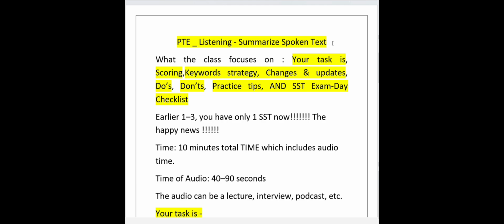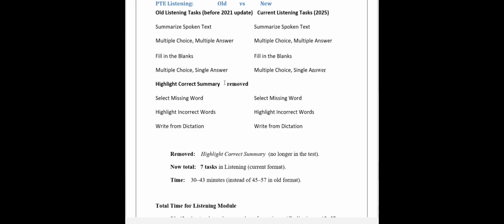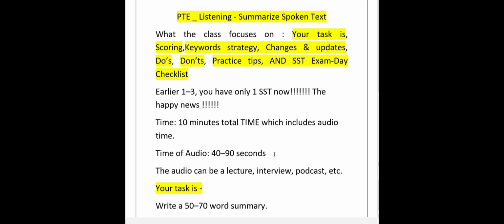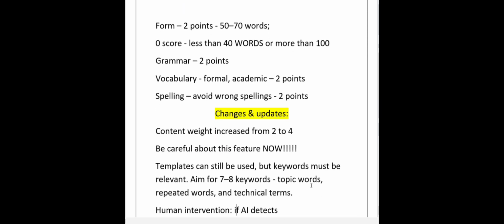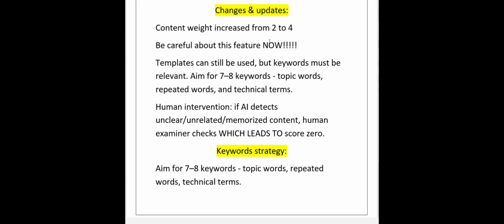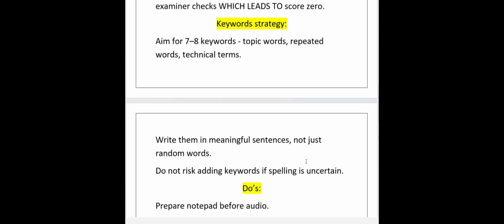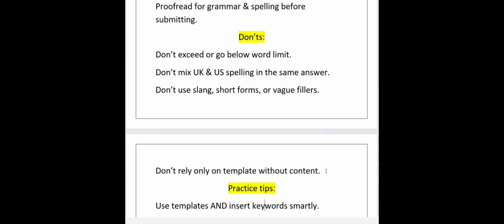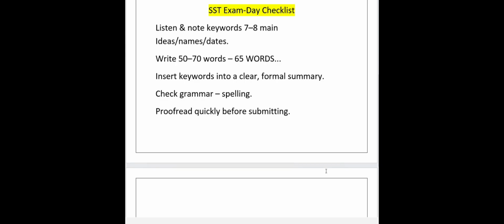PTE Listening Update 2025: Only ONE SST in Exam Scoring, Do’s & Don’ts, Final Checklist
Description

PTE has changed! Now there is only ONE Summarize Spoken Text (SST) in the exam. 🎧
In this video, I explain:
✅ Old vs New Scoring for SST
✅ What’s removed from the PTE exam
✅ Do’s & Don’ts for Summarize Spoken Text
How easily u can score with just focussing on few key words..
✅ Final Checklist to boost your score

If you’re preparing for PTE in 2025, don’t miss this update – it can make a big difference in your test strategy!